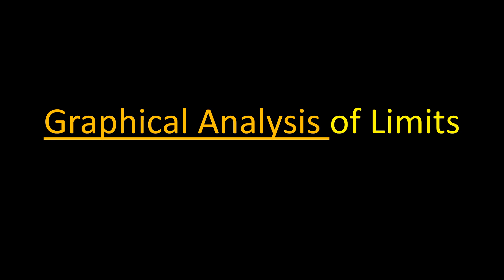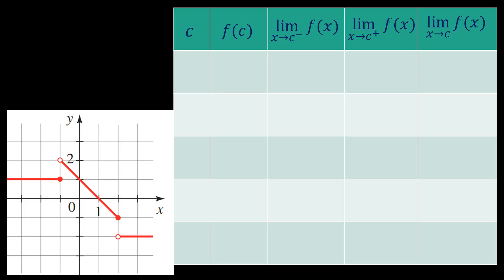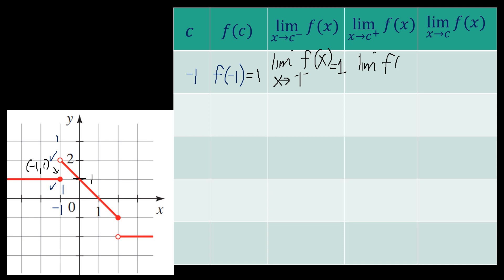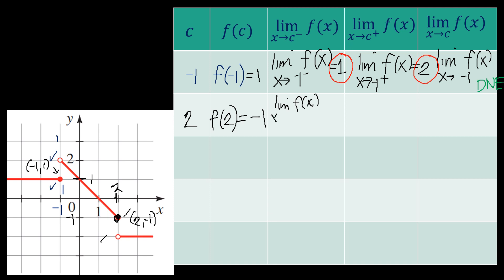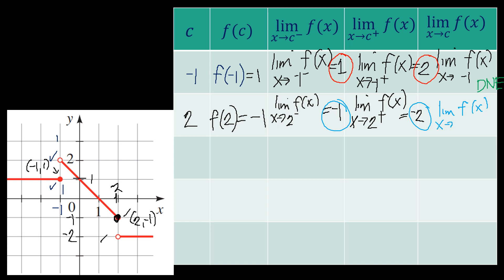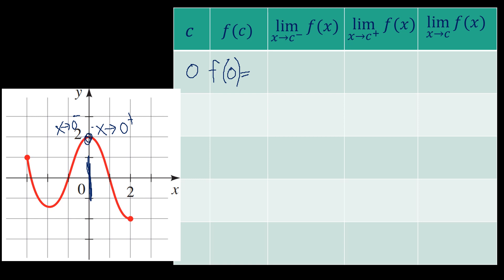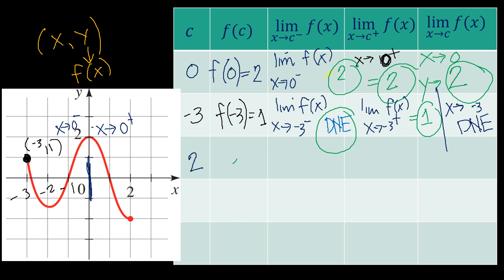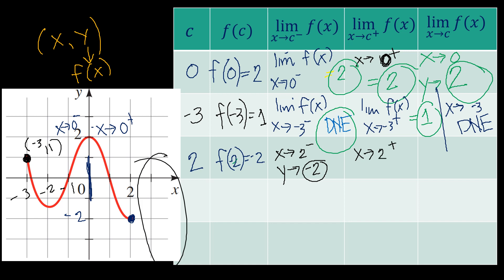Graphical Analysis of Limits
It is a brief lecture on finding the limits of a function through its graph.